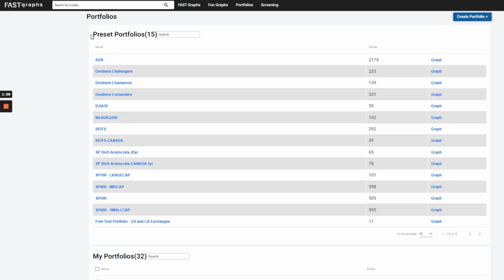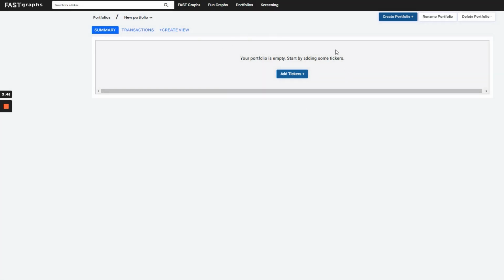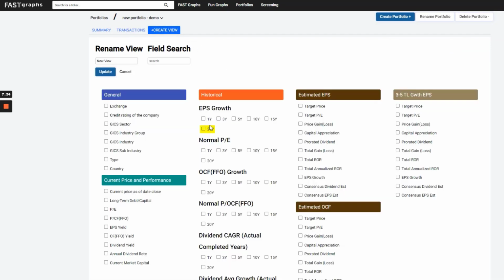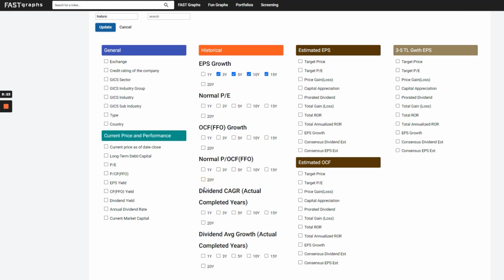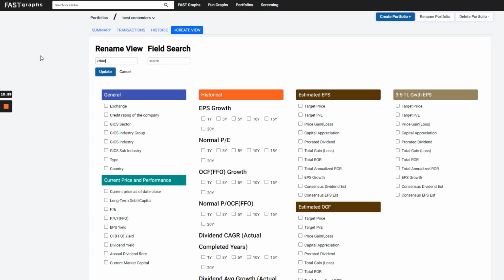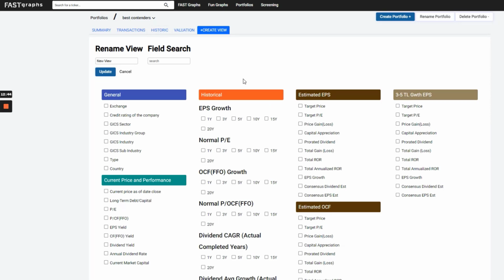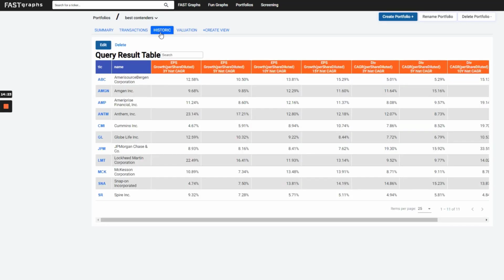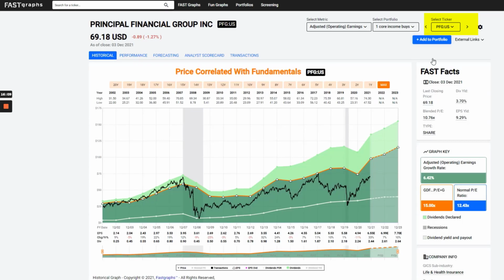Portfolio Construction & Management Demo | FAST Graphs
This Demo is on FAST Graphs Portfolio Construction & Managment